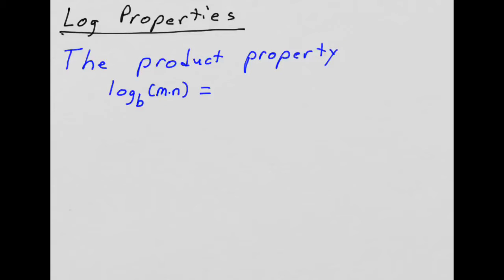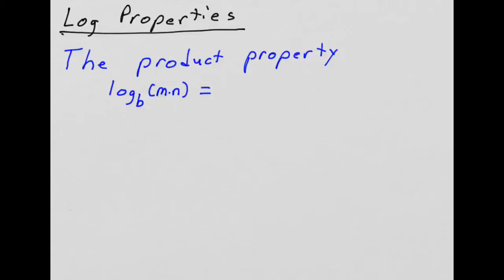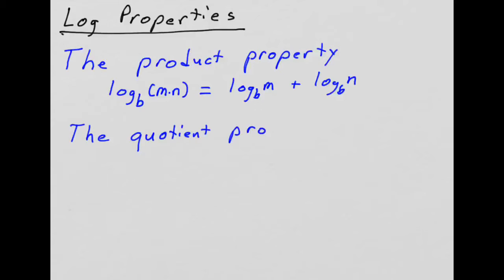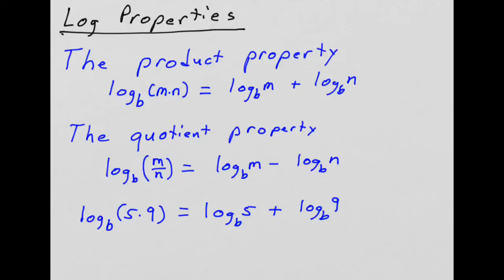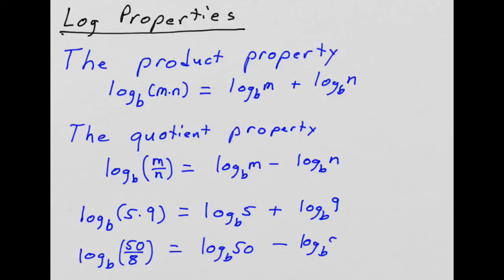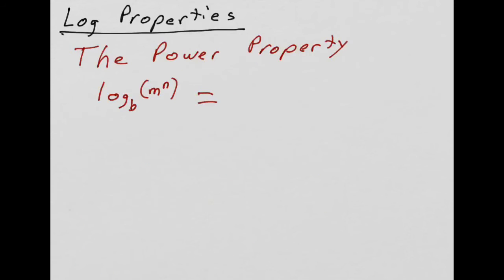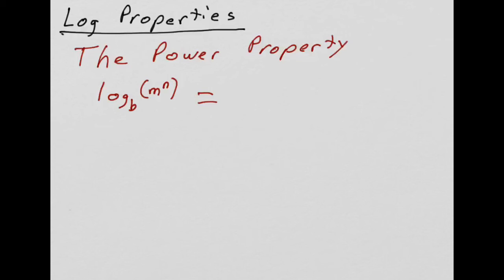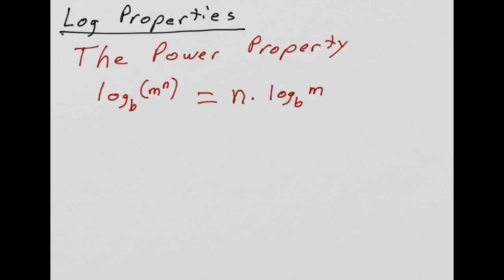Properties of logs